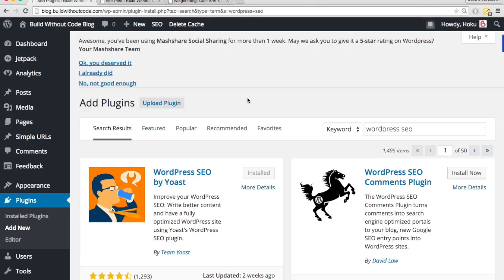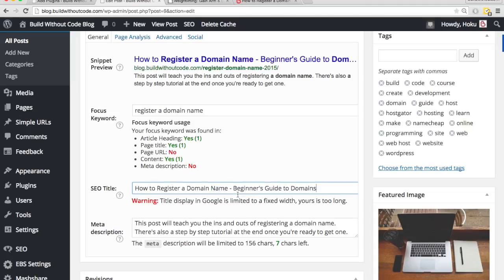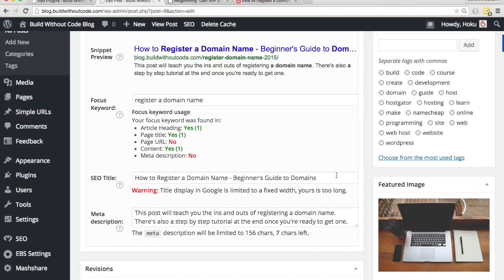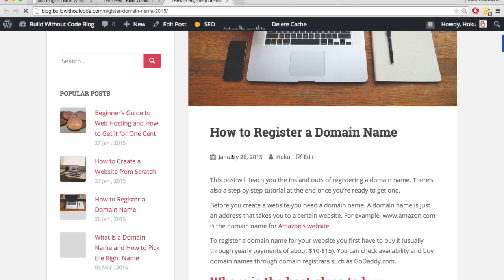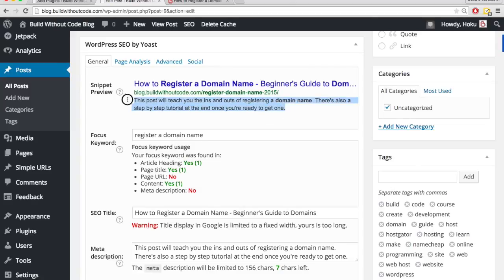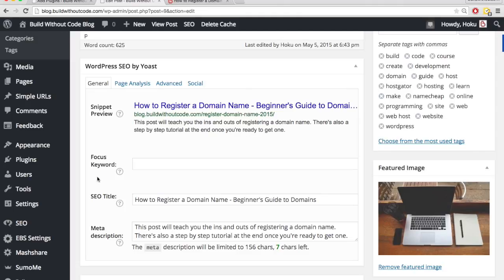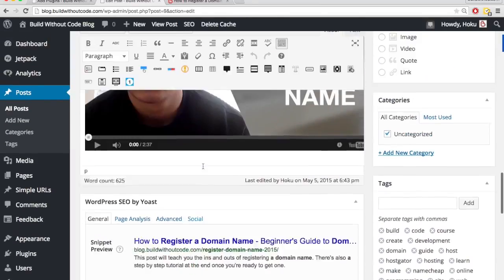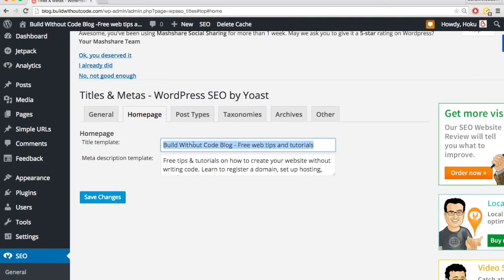49 Titles meta description Yoast SEO plugin on page SEO